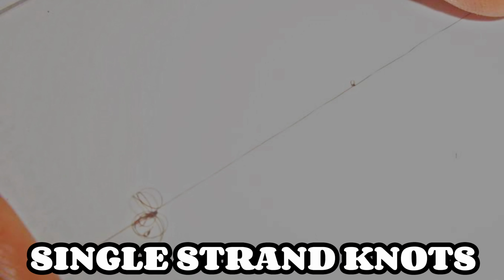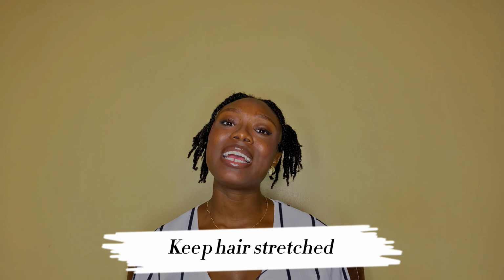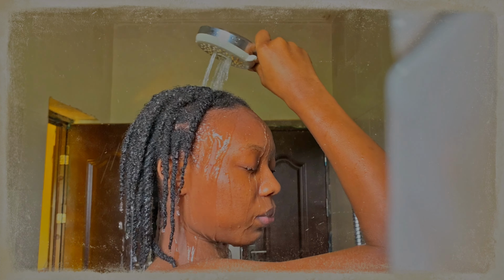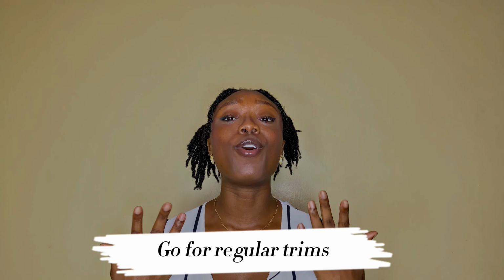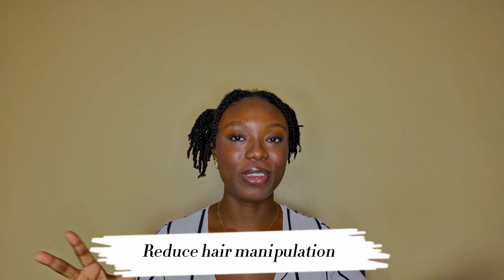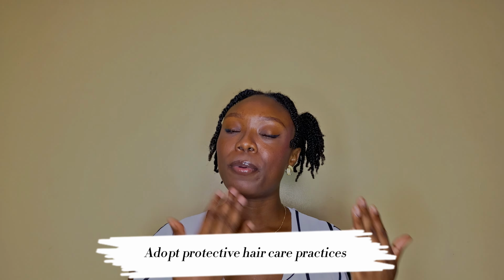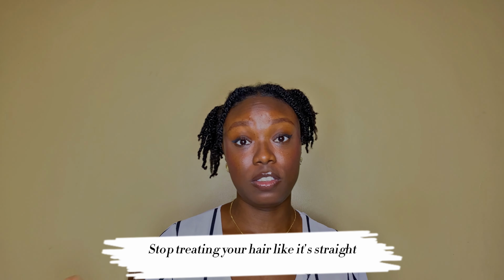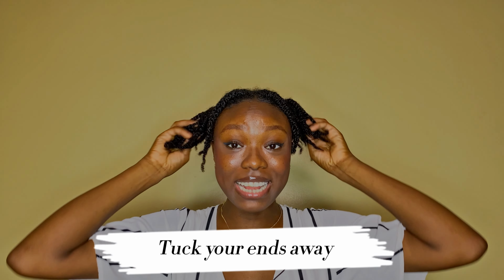THE SOLUTION TO YOUR NATURAL HAIR PROBLEMS (SSK’s, Split ends, Matting)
Let’s face it, your natural hair journey can be filled with so many difficulties that have made a lot of natural hair girls relax their hair. In my 5 years of being natural, I discovered that single strand knots (SSK’s), split ends and matting are the culprits responsible for this difficulty.

I decided to put together a detailed video of the meaning, causes and preventive measures of single strand knots (SSK’s), split ends and matting, that way you would be able to combat same.

Also turn on the bell Icon to be notified whenever I post a new video.

Tick Tok

Follow my lifestyle channel